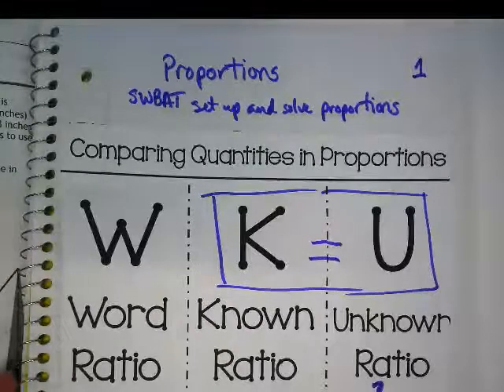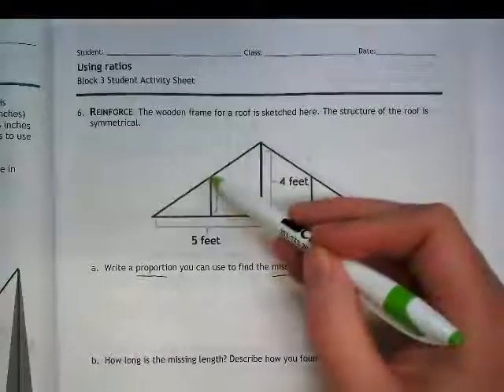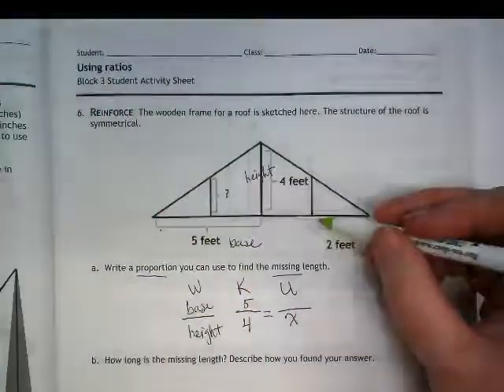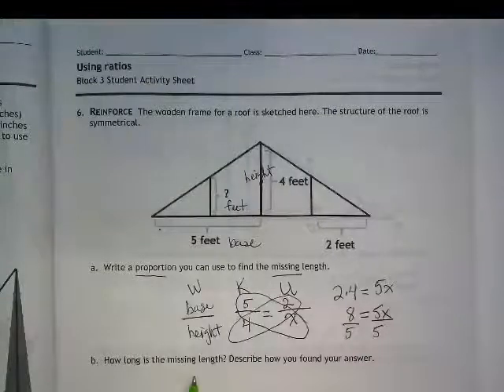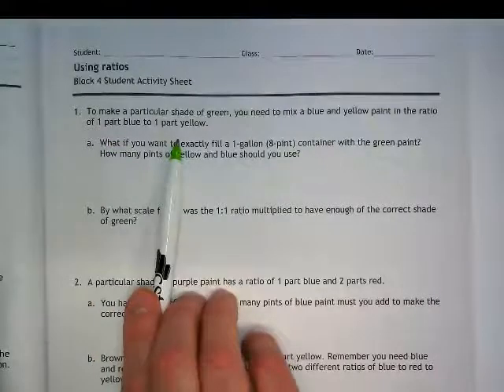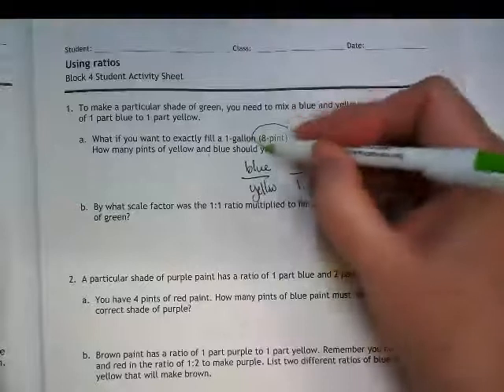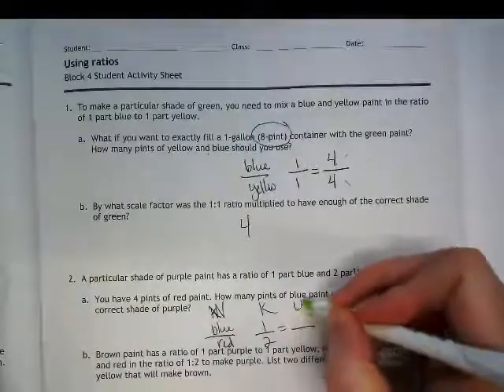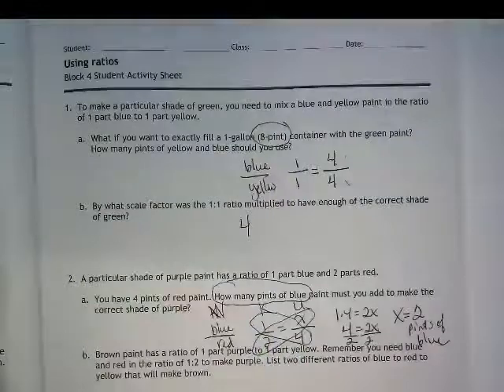WKU Problem solving